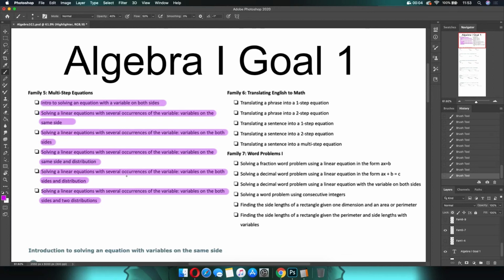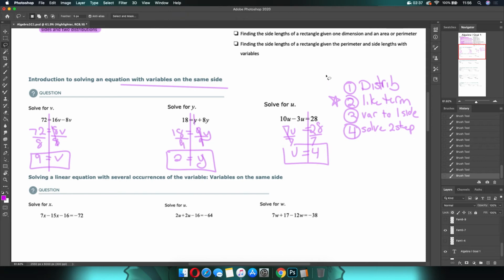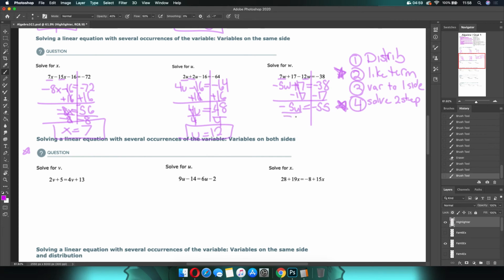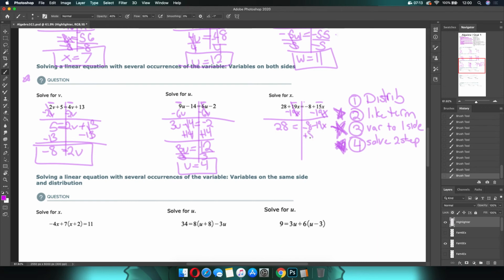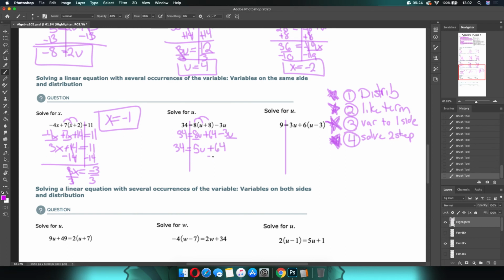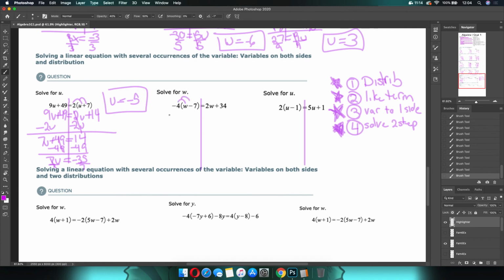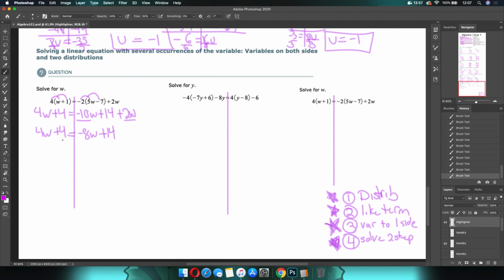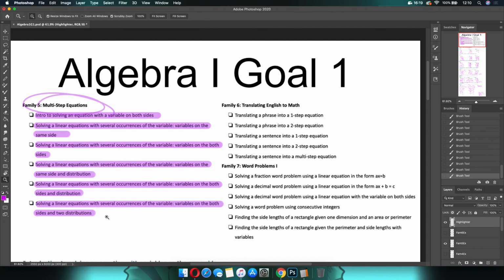Agl1 G1 Multi-Step Equations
Topics covered:

Intro to solving an equation with a variable on both sides
Solving a linear equations with several occurrences of the variable: variables on the same side
Solving a linear equations with several occurrences of the variable: variables on the both sides
Solving a linear equations with several occurrences of the variable: variables on the same side and distribution
Solving a linear equations with several occurrences of the variable: variables on the both sides and distribution
Solving a linear equations with several occurrences of the variable: variables on the both sides and two distributions